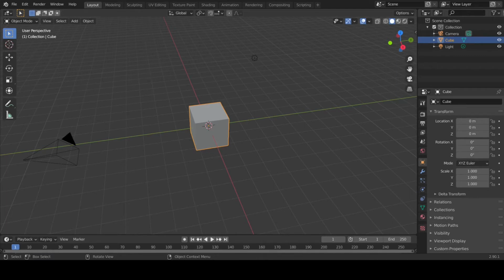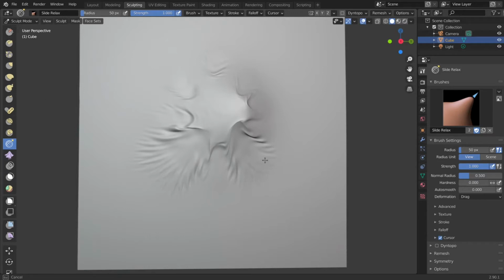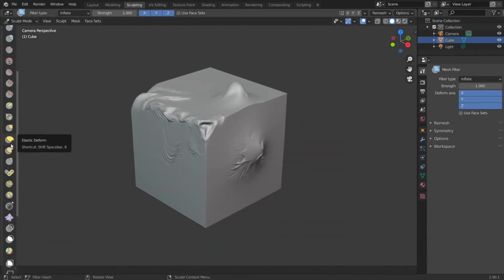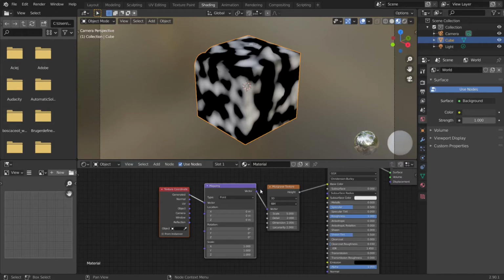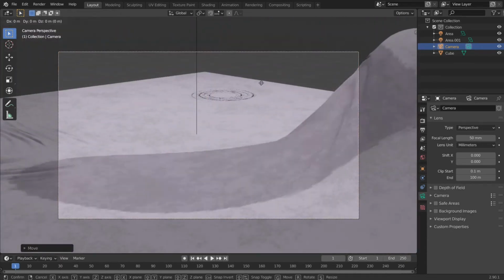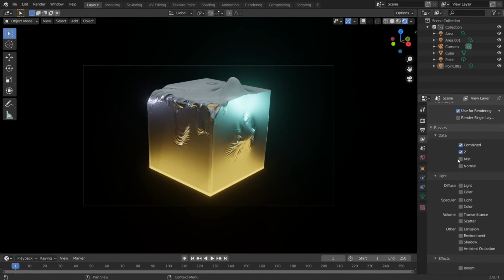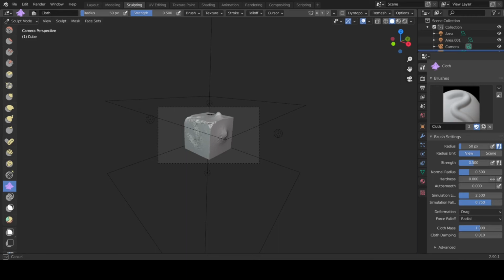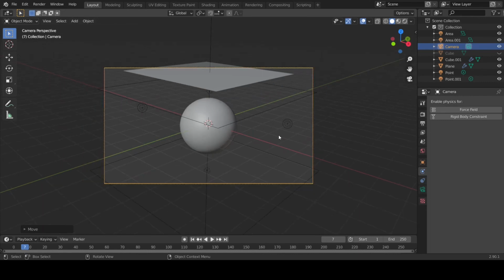Cloth sculpting in Blender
This video is mostly about me using cloth sculpting rather than me showing you what it is. Its way too long though.